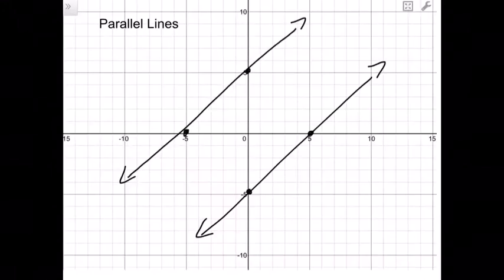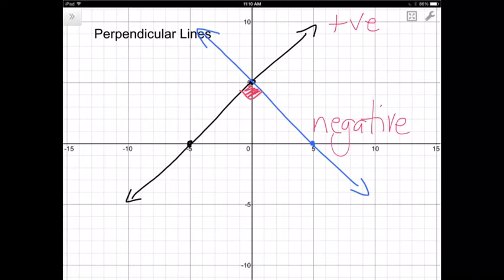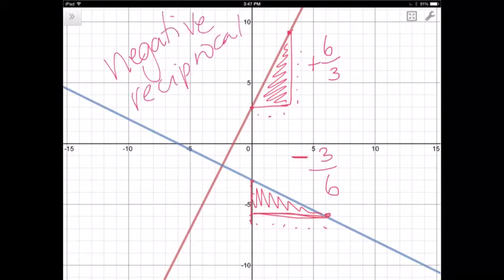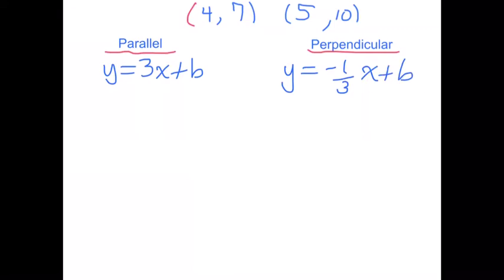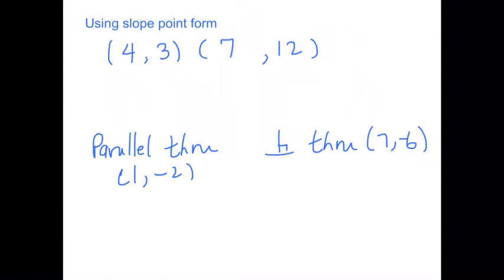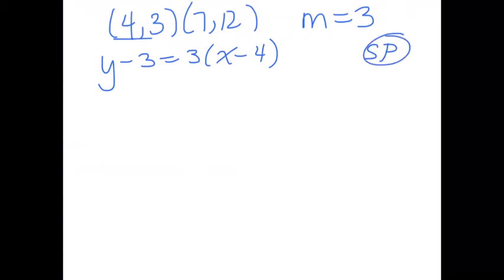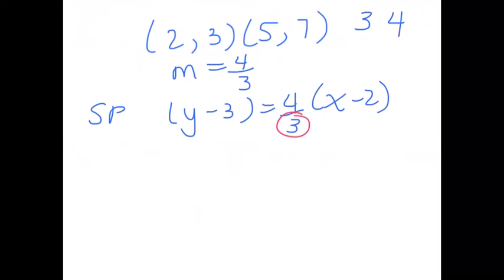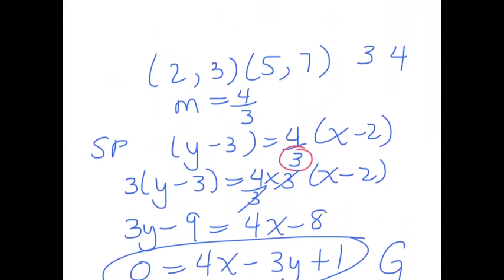Parallel and perpendicular lines equation of lines grade 10